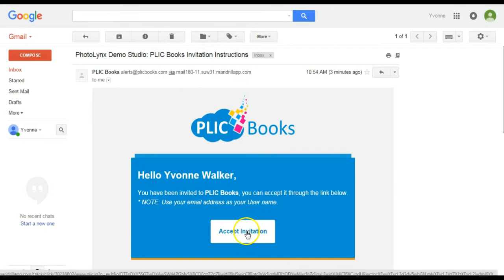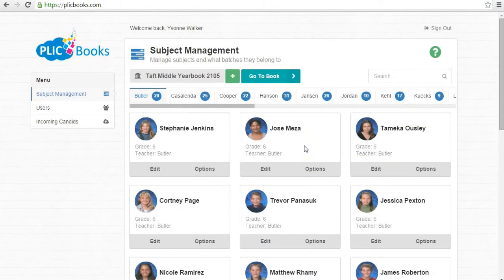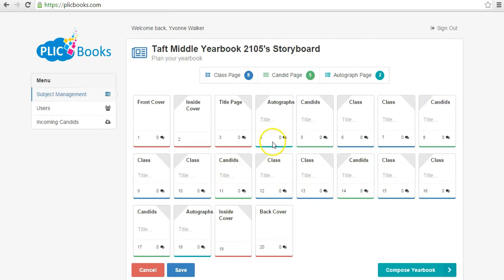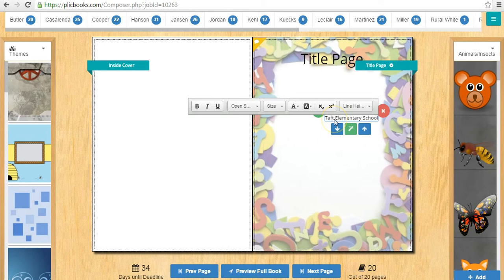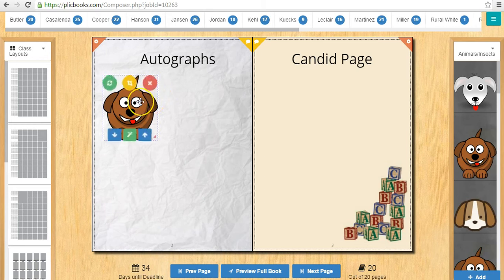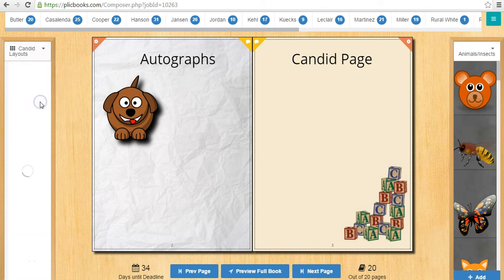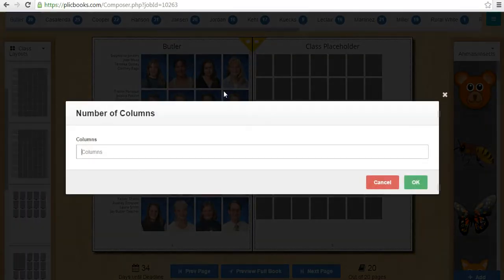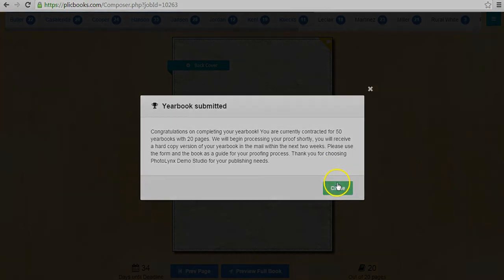PlicBooks Creating a Yearbook